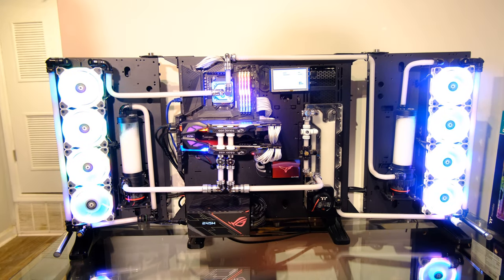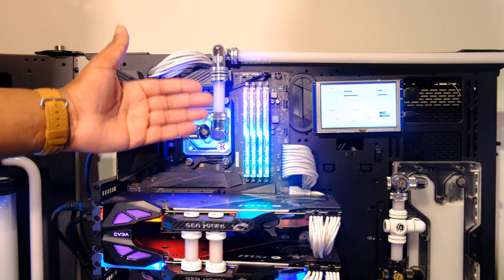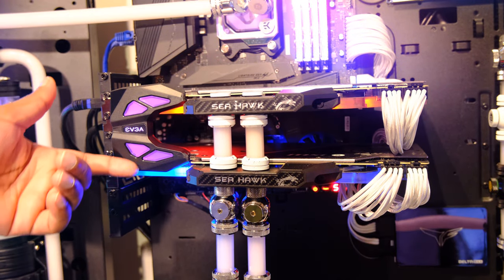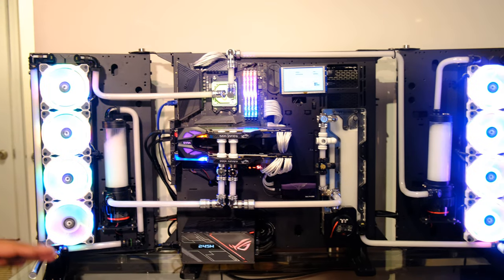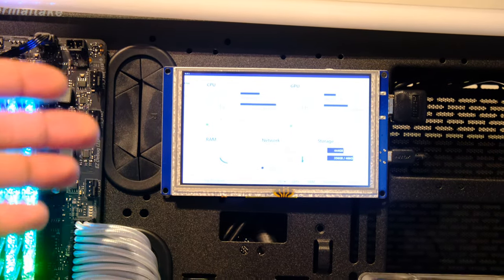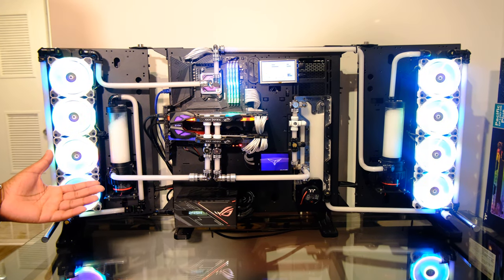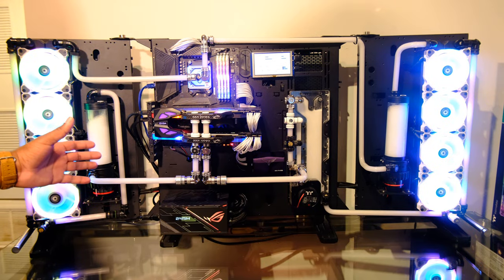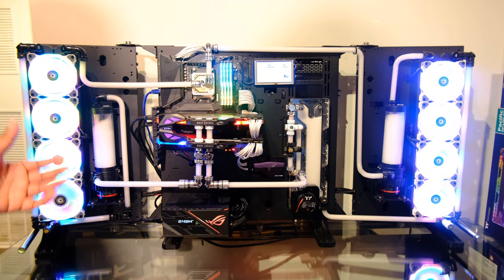High End Water Cooled Gaming PC 2020 - 4K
I Wanted To Build An Impressive Hard Tube Water Cooled PC So I Went All Out On This Build. I Ended Up Spending $6000 On This Rig So I Hope You Like The Results!

Music

1. Chuki Beats Type Beat 2018 '500k'

2. Chuki Beats - PARIS (French Type Beat)

Full Specs:

Motherboard____

CPU____

AMD Ryzen 9 3950X 16-core, 32-Thread Unlocked Desktop Processor, without Cooler

Graphics____

MSI GAMING GeForce RTX 2080 8GB GDRR6 256-bit HDMI/DP/USB Ray Tracing Turing Architecture EKWB Graphics Card (RTX 2080 SEA HAWK EK X)

SSD's____

1. Sabrent Rocket Q 1TB NVMe PCIe M.2 2280 Internal SSD High Performance Solid State Drive R/W 3200/2000MB/s

2. TEAMGROUP T-Force Delta MAX RGB SSD 1TB 2.5 inch SATA III 3D NAND Internal Solid State Drive

Monitor____

Acer Predator X27 Pbmiphzx 27"

RAM____

G.Skill 32GB DDR4 Trident Z Royal Silver 3600Mhz PC4-28800 CL18 1.35V Dual Channel Kit (2x8GB)

Stat Screen____

GeeekPi 5 inch HDMI Monitor LCD Resistive Touch Screen 800x480 LCD Display

Distro Plate____

Thermaltake Pacific DP100-D5 Plus 360mm

Fans____

Thermaltake Riing Quad 120mm 16.8 Million RGB Color

Radiators____

Thermaltake Pacific DIY Liquid Cooling System CL480 64mm Thick Copper Radiator CL-W192-CU00BL-A

PSU____

ASUS Rog Thor 1200 Platnium Certified 1200W

Case___

Thermaltake Core P7

Water Cooling Parts

Hard Tubing____

Thermaltake V-Tubler PETG Tube 16mm (5/8") OD 1000mm

Fittings_____

Several parts from the following vendors: Thermaltake, Bitspower & Bykski